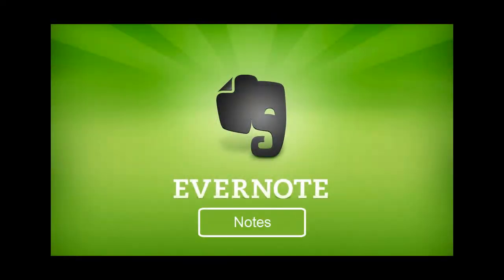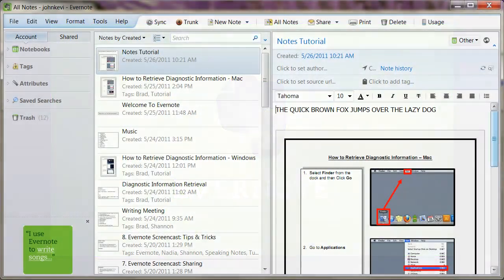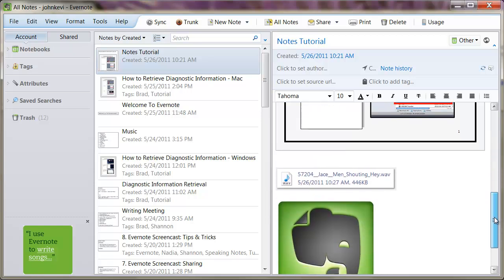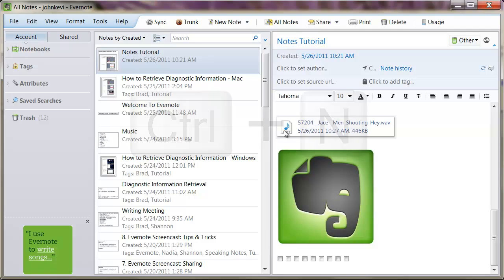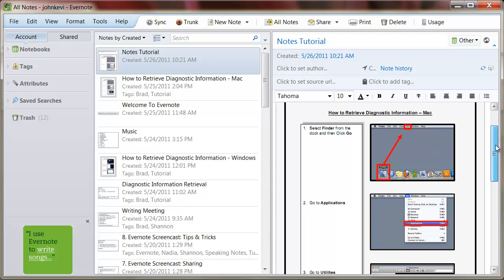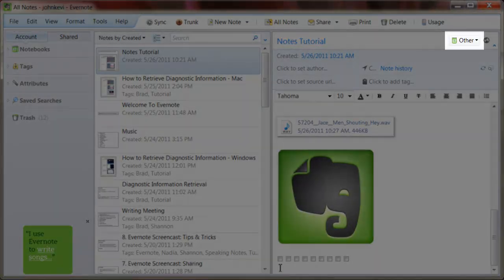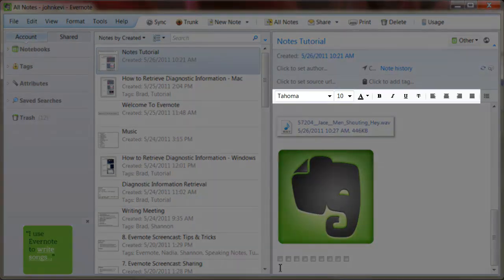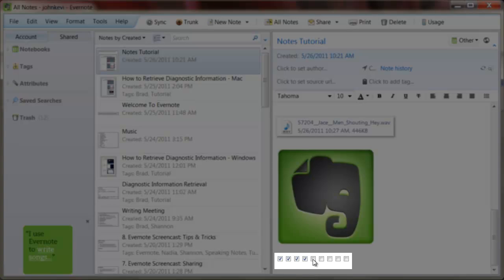Evernote Tutorial #2: Notes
How to create and edit notes In Evernote